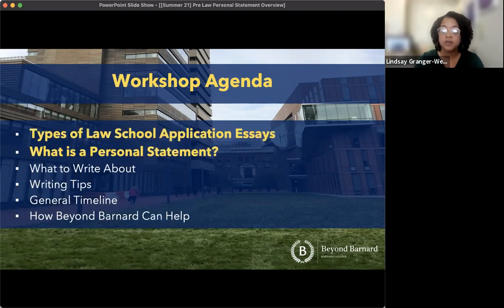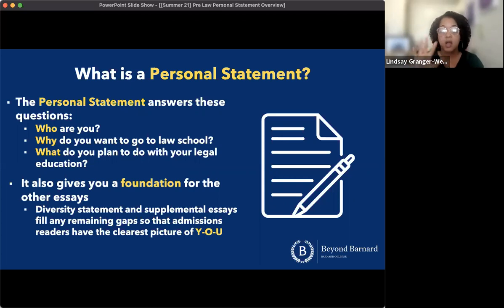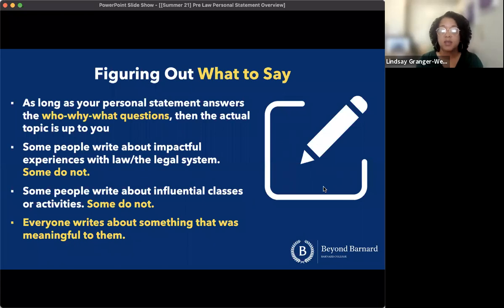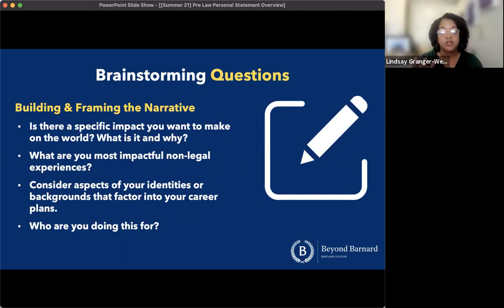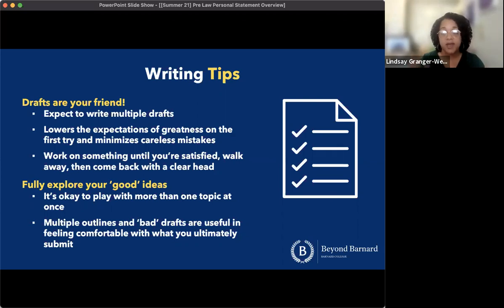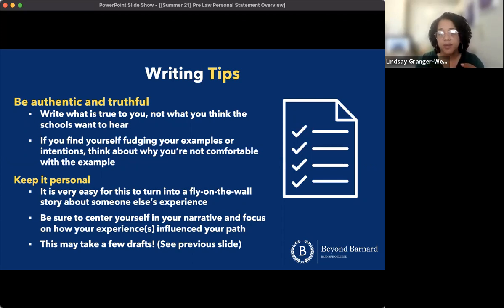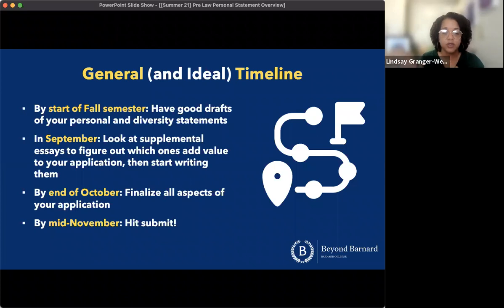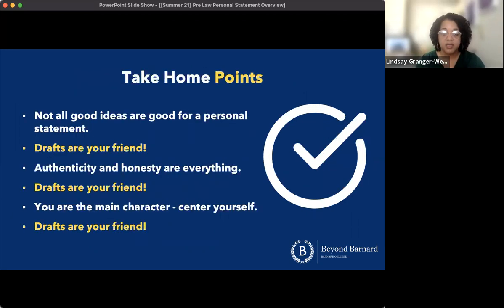Pre-Law Personal Statement Overview